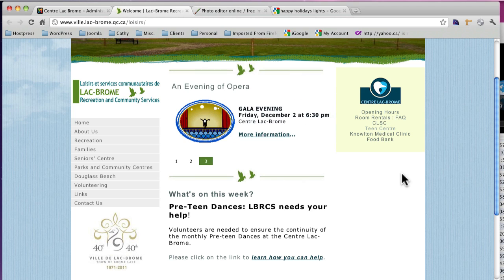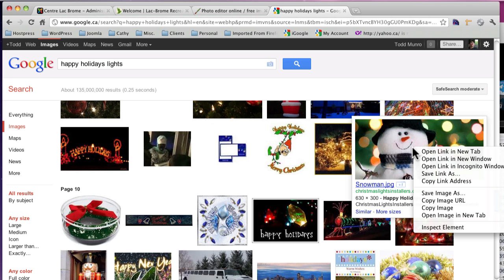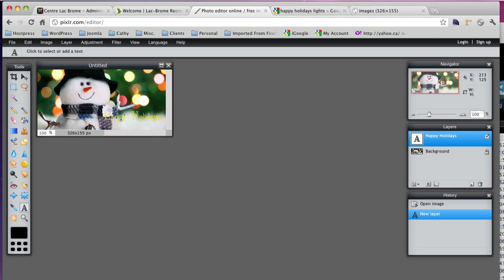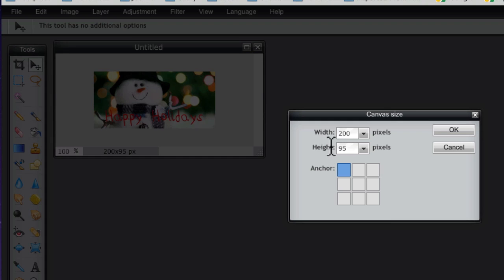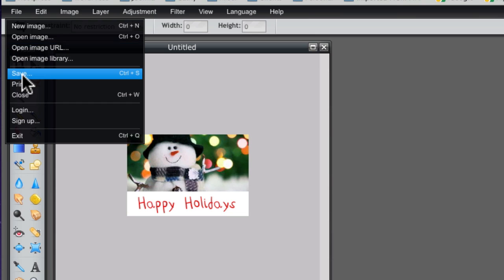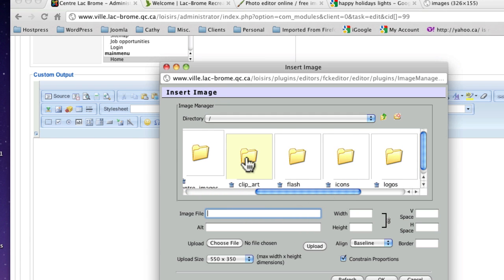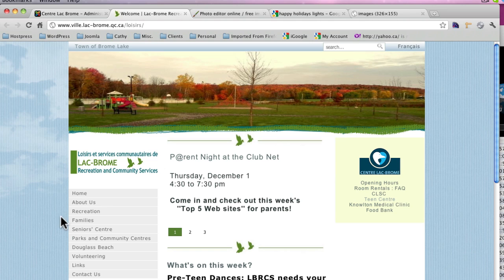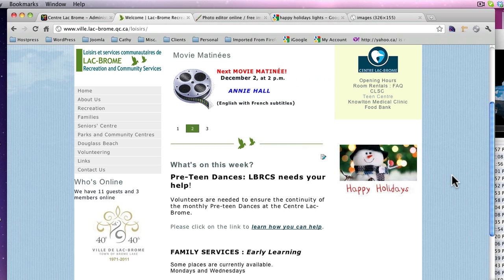pixler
How to use piller for recreation Modules